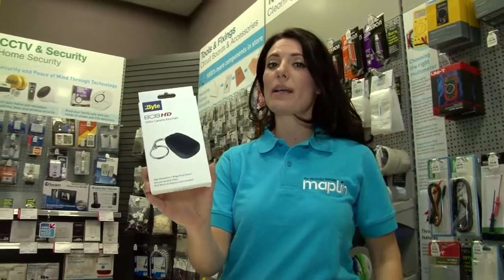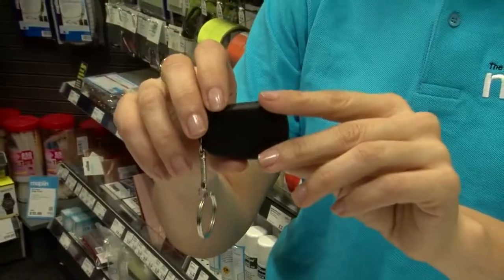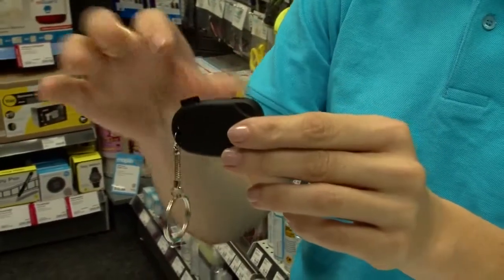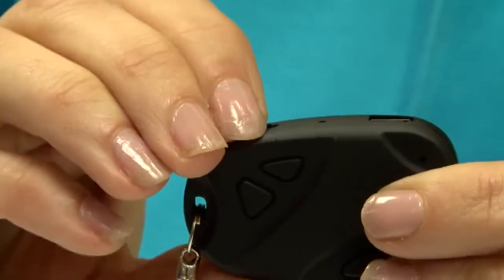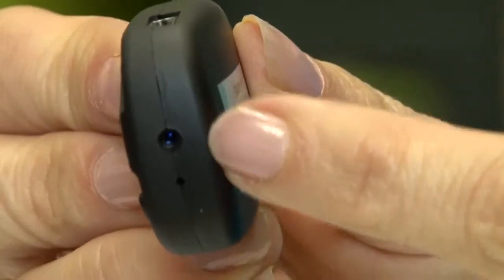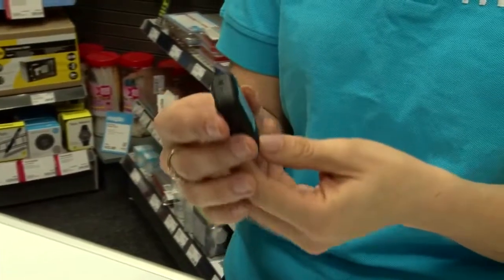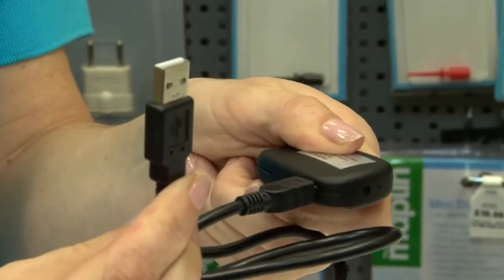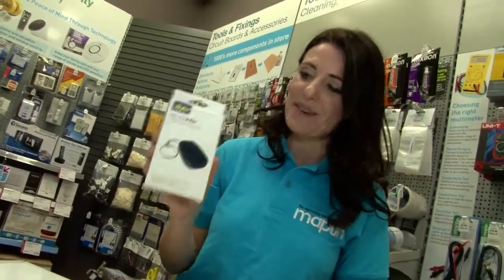Byte 808 HD Spy Keyfob Covert Hidden 8GB Surveillance Video Camera Recorder Drone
We manufacture the highest quality covert Spy Gadgets on the market, we supply most online retailers as well as high street chains like Maplin.  You can buy our products directly from our